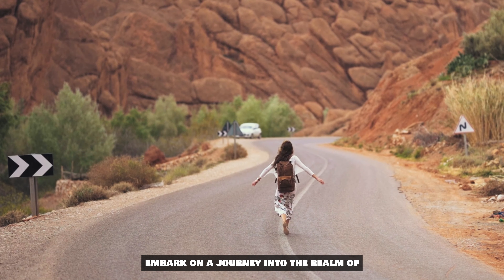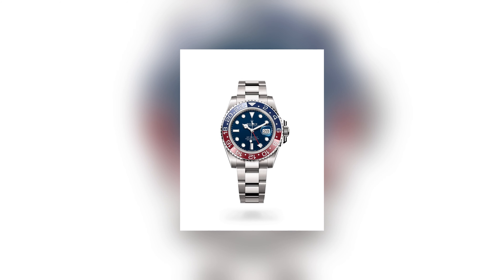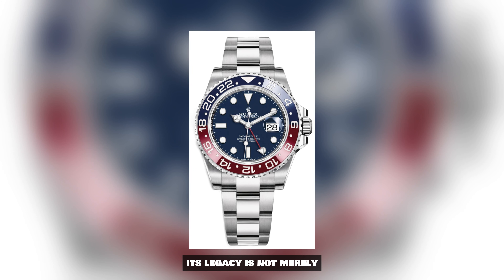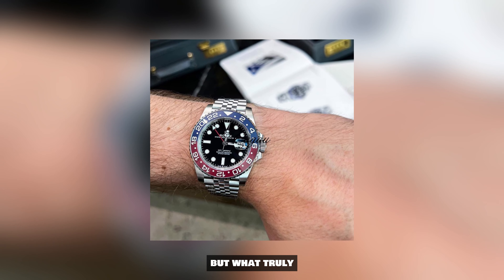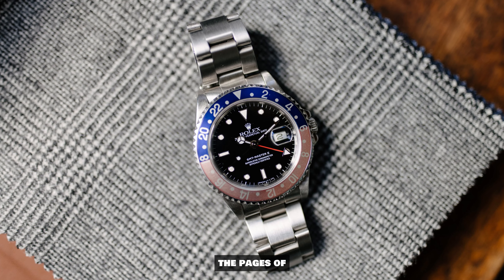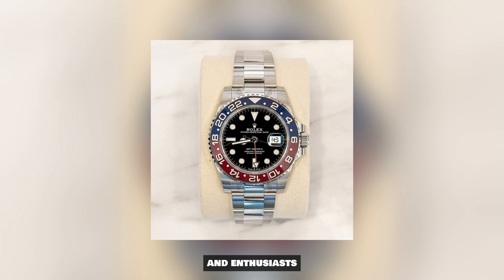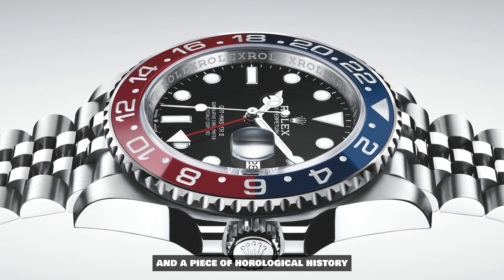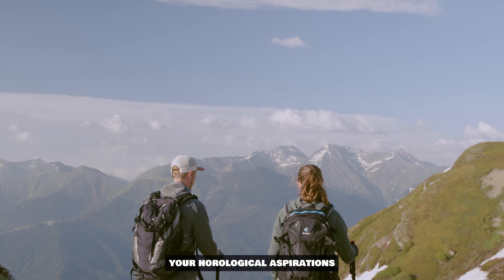Rolex GMT-Master 2 "Pepsi"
The Rolex GMT-Master 2 "Pepsi" has been a staple in the watch industry for decades, and it's easy to see why. With its iconic red and blue bezel, this watch has become a symbol of luxury and sophistication. But with so many new Rolex models hitting the market, is the "Pepsi" still the king of Rolex?

In short, the answer is yes. The GMT-Master 2 "Pepsi" continues to be one of the most sought-after Rolex models, and for good reason. Its timeless design, impeccable craftsmanship, and impressive functionality make it a true classic.

The watch features a 40mm stainless steel case, a scratch-resistant sapphire crystal, and a self-winding movement that keeps accurate time. But what really sets the "Pepsi" apart is its dual time zone function, which allows the wearer to keep track of two time zones simultaneously.

Whether you're a frequent traveler or simply appreciate the finer things in life, the Rolex GMT-Master 2 "Pepsi" is a watch that will never go out of style. It's a true testament to Rolex's commitment to quality and innovation, and it's no wonder that it remains the king of Rolex.